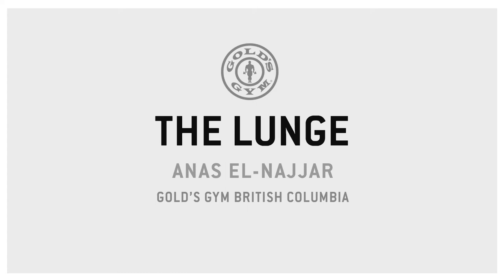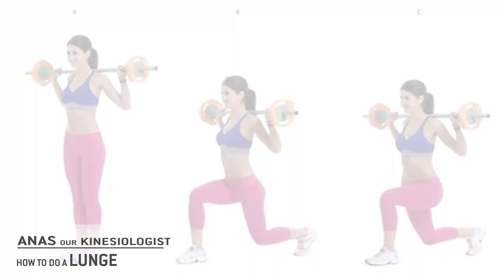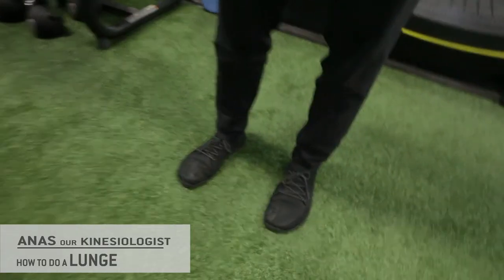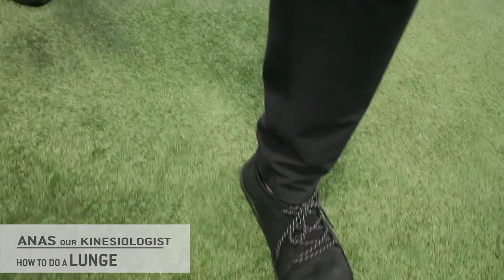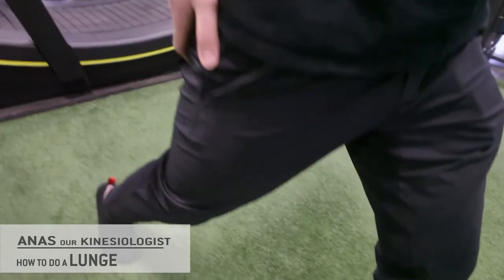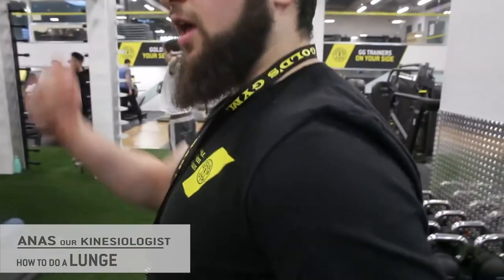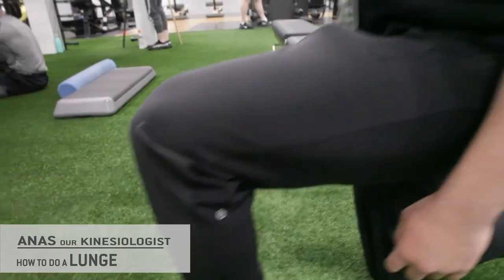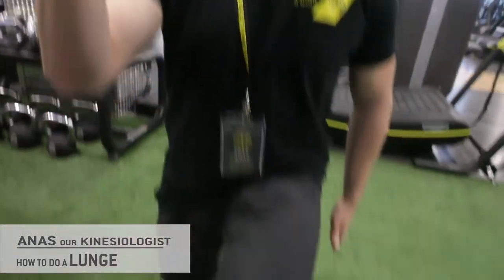How to complete a Lunge